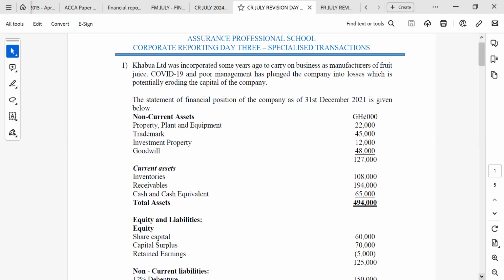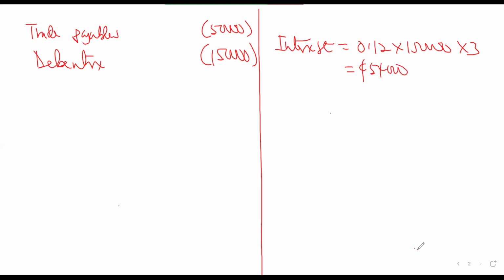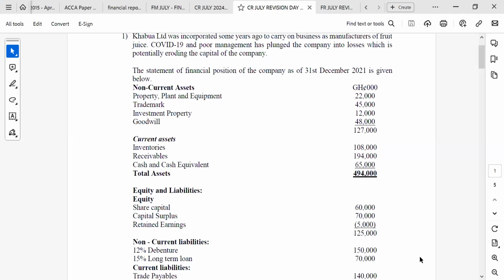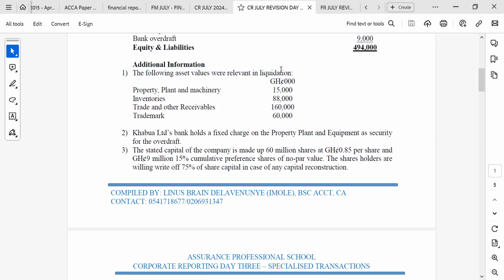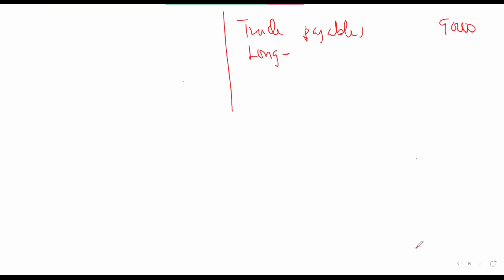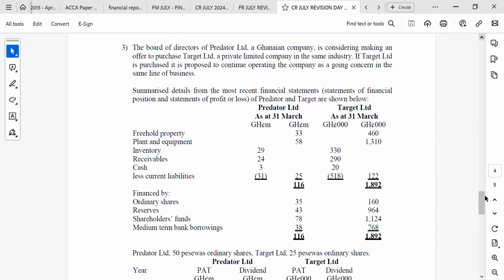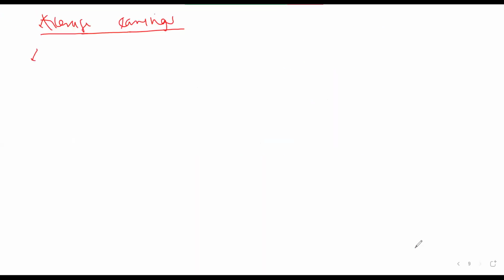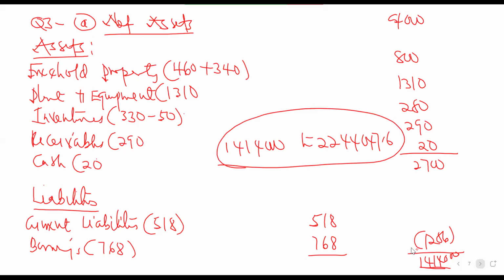Corporate Reporting: Revision Day Three - Specialised Transactions